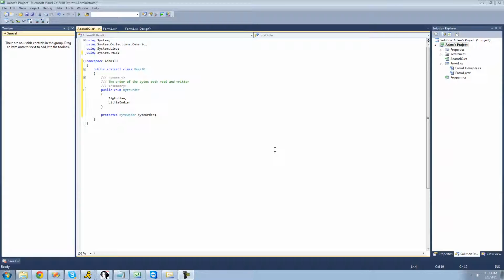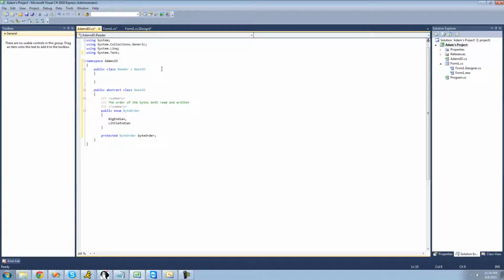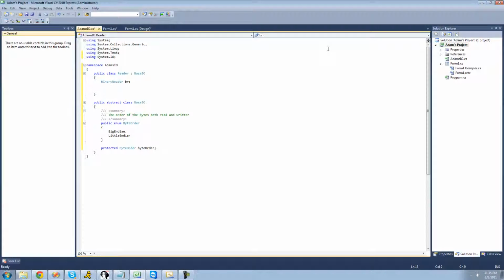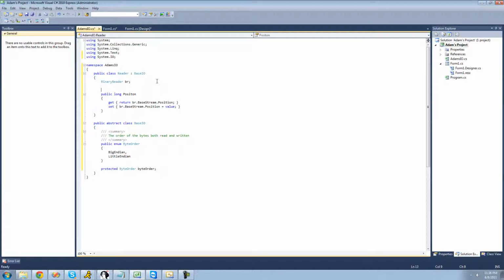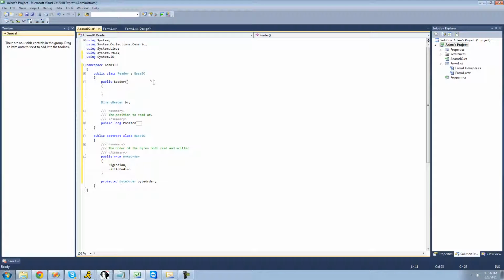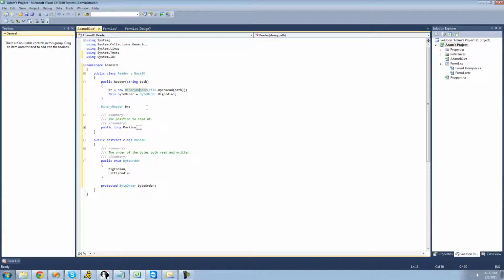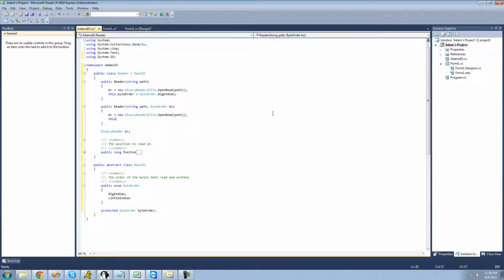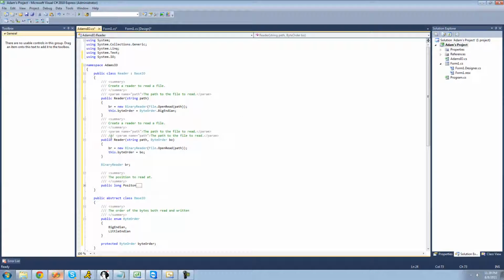C# Beginners Tutorial 187 Project 6 Reading and Writing Classes, Begining Reading Class YouTub